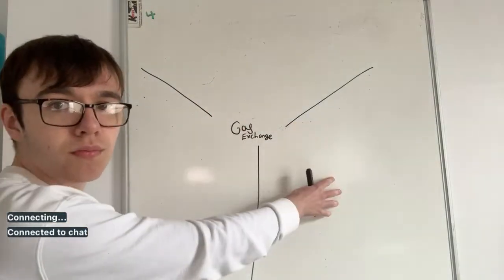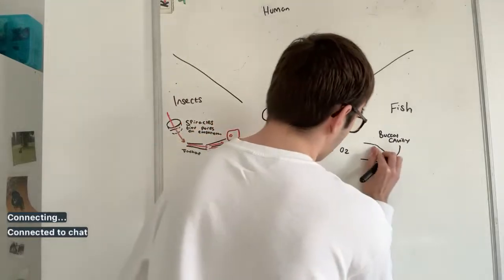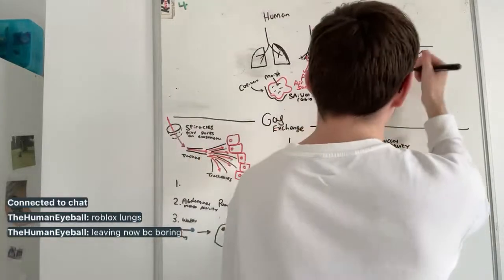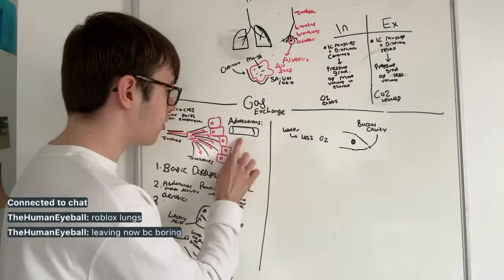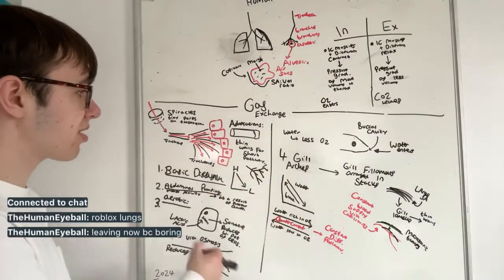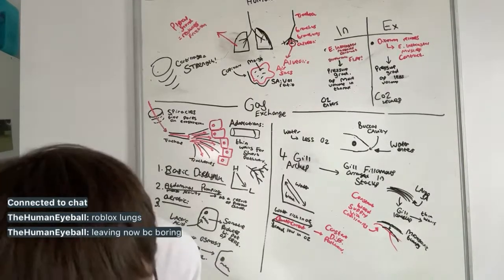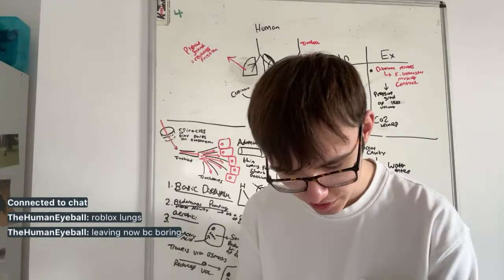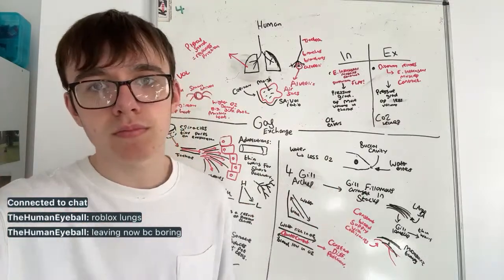Day 2 Biology AS Revision